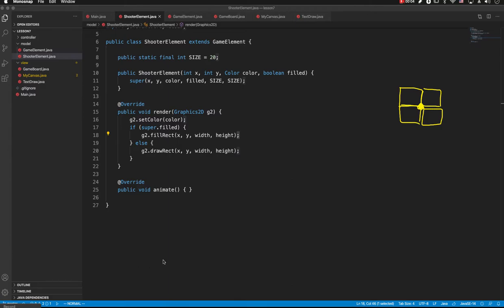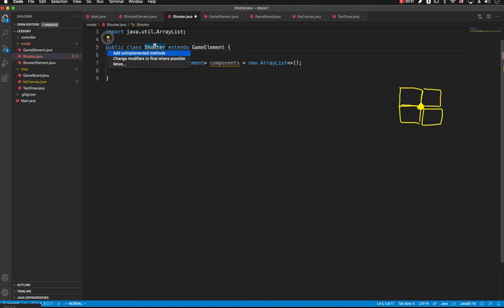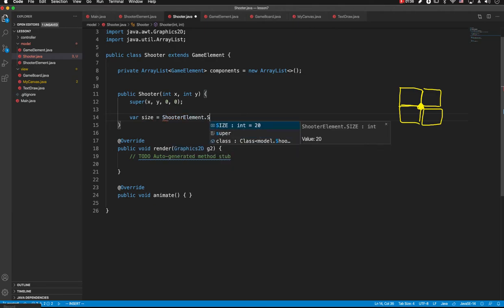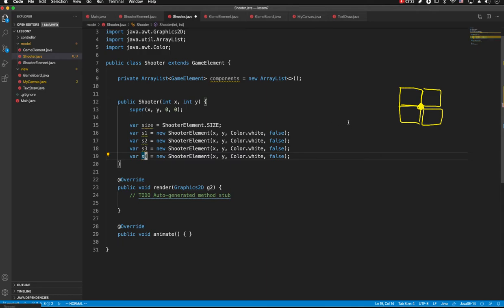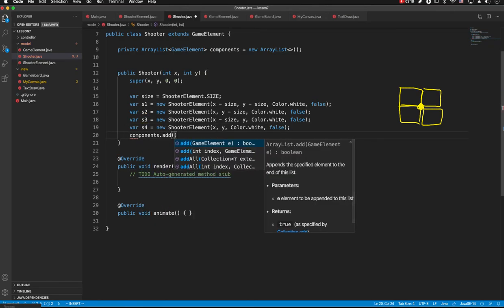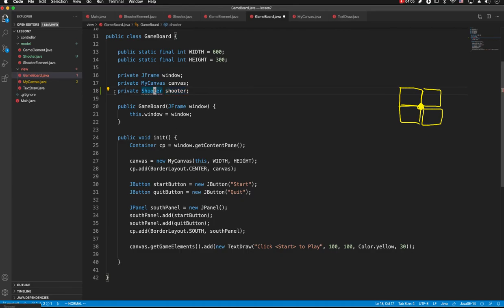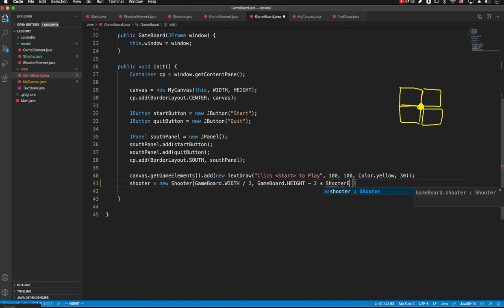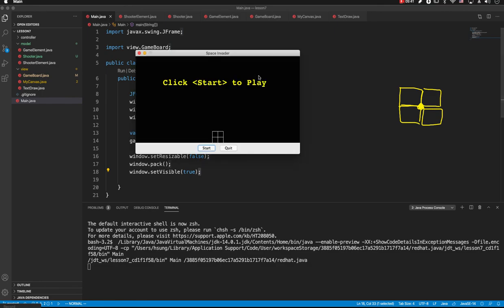lesson7 10 Shooter structure